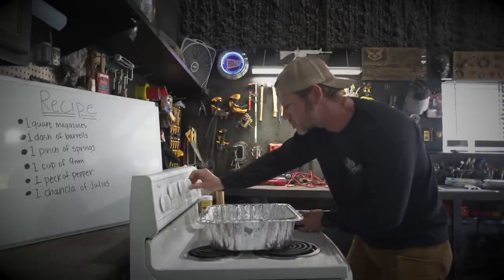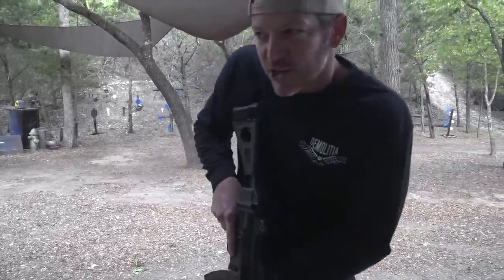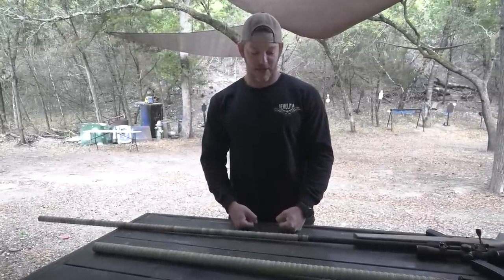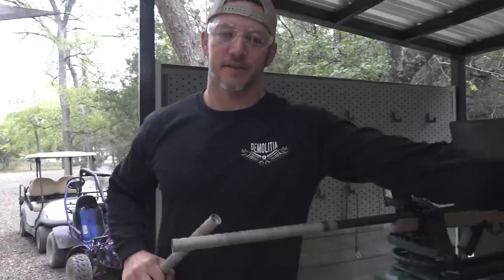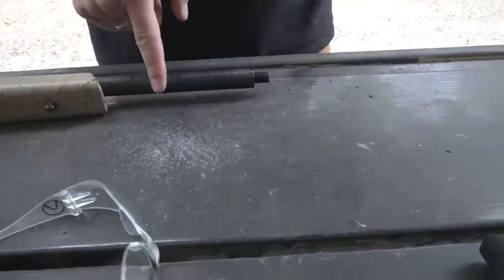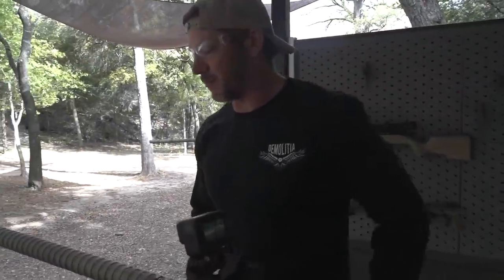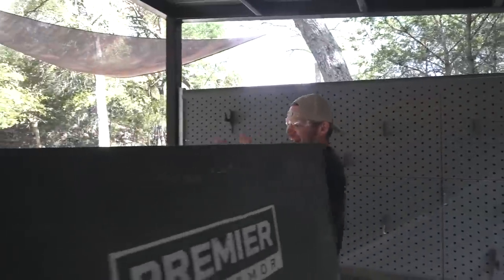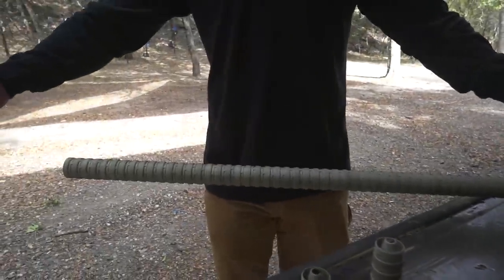YouTube DELETED This Video!!! They DO NOT Want You To See The WORLD'S LONGEST SUPPRESSOR!!!